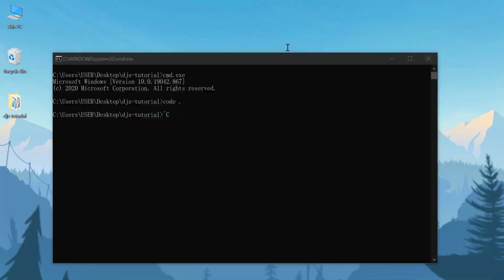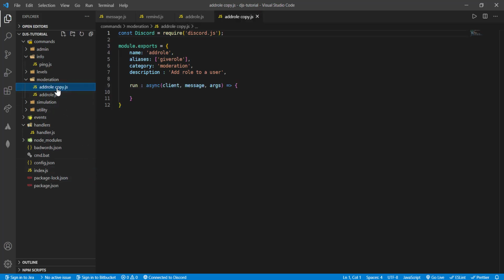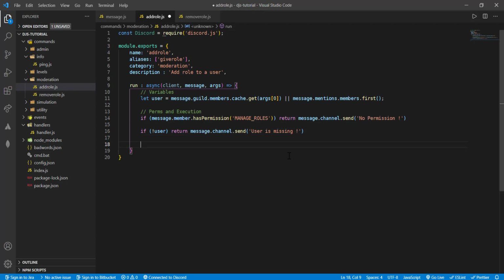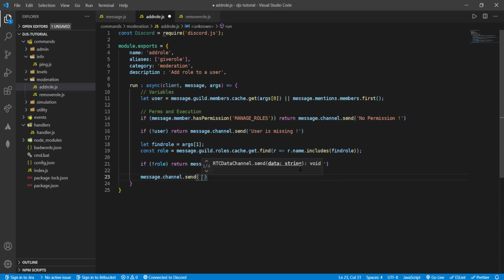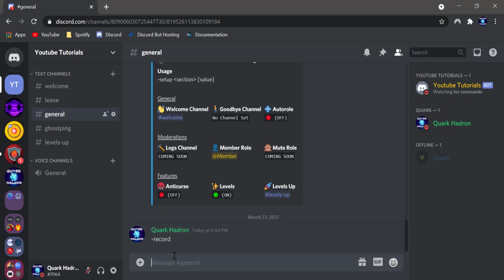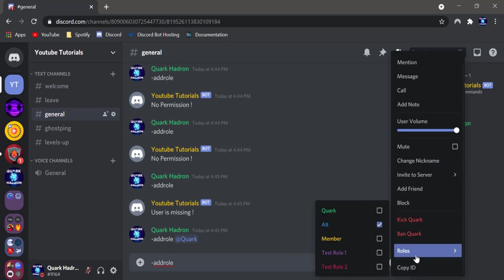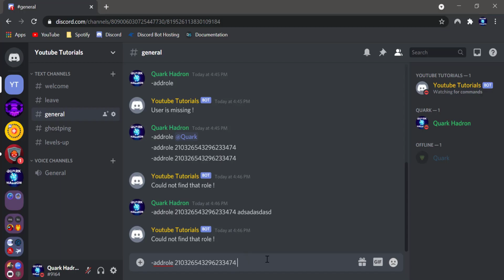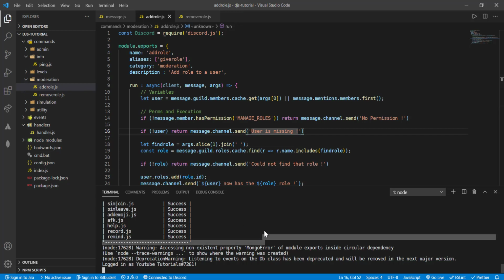[Discord.js Series #21] - Add/Remove Role